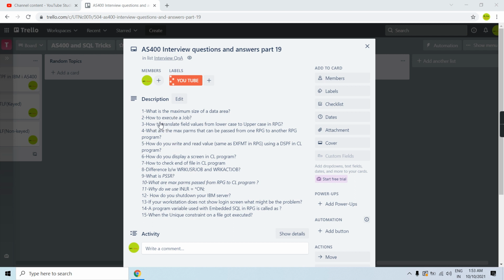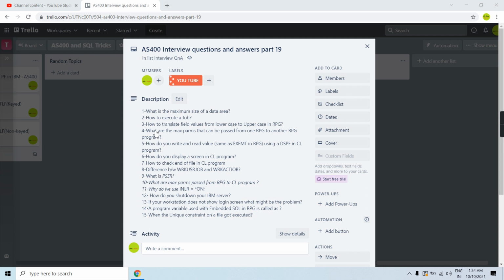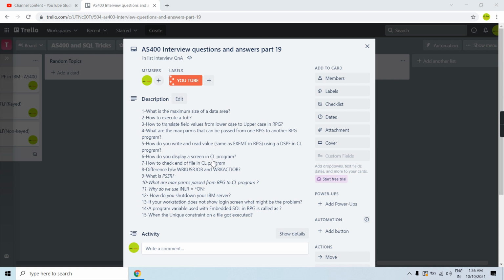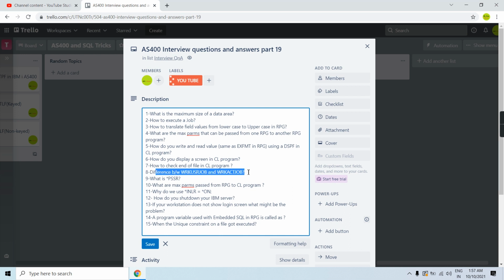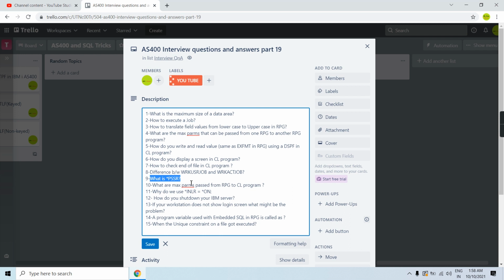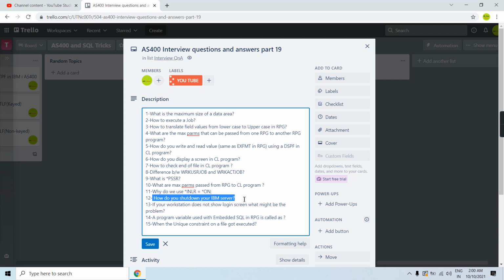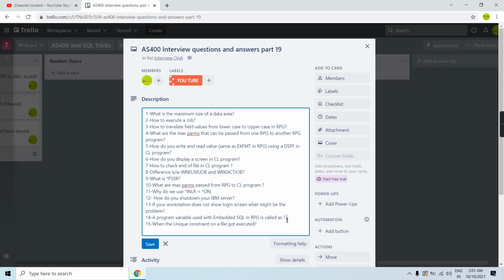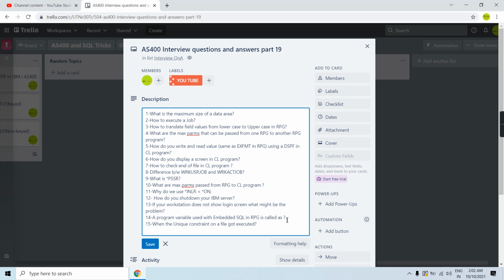AS400 Interview questions and answers part 19